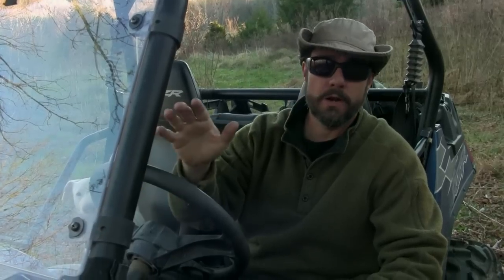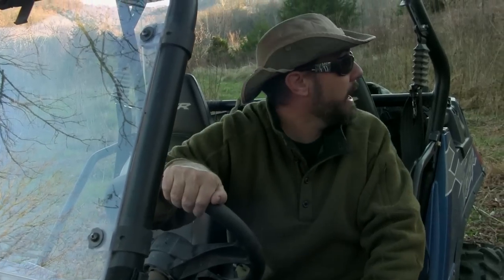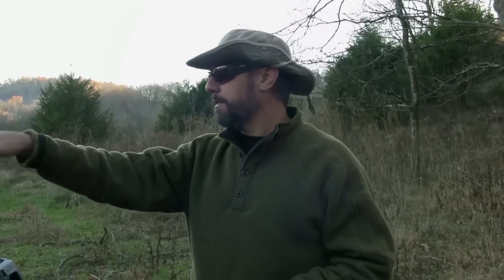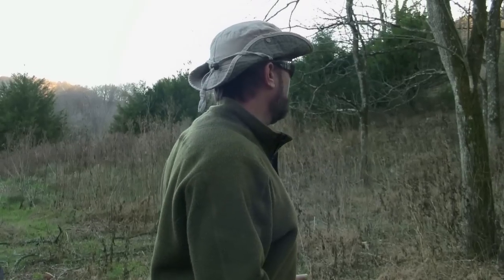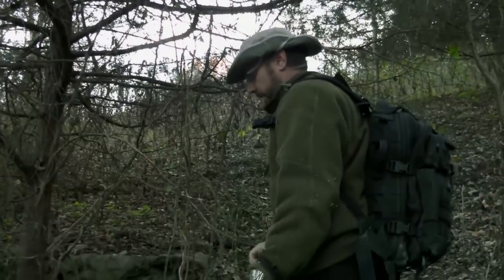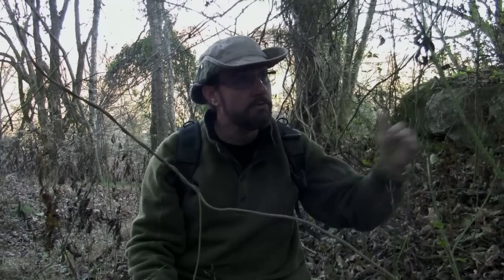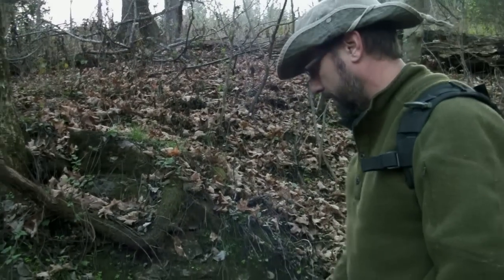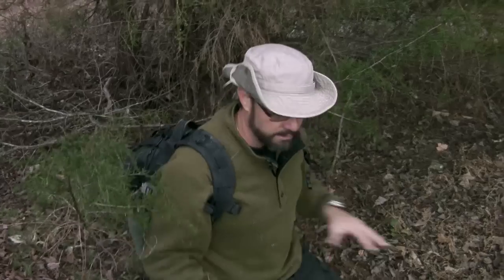S3 E6 Building an Emergency Shelter Part 1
Survival Tips S3 E6 Building an Emergency Shelter Part 1

This is a continuation of the Basic Self Reliance series of Survival Tips videos on WND TV. In this video you'll learn where to build your shelter by considering location, situation, and orientation of the shelter.